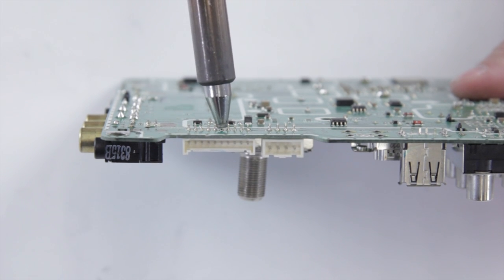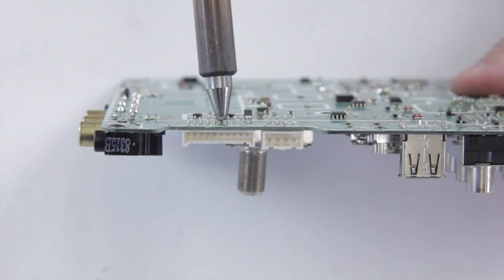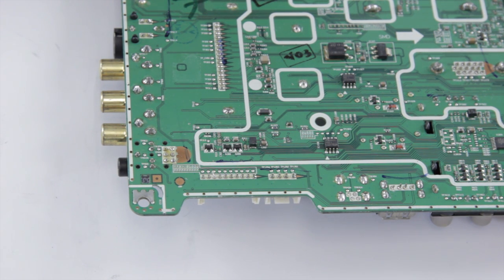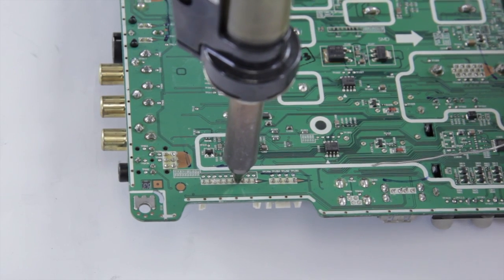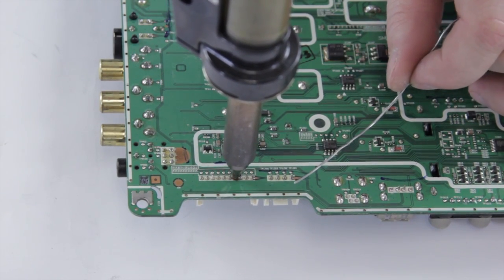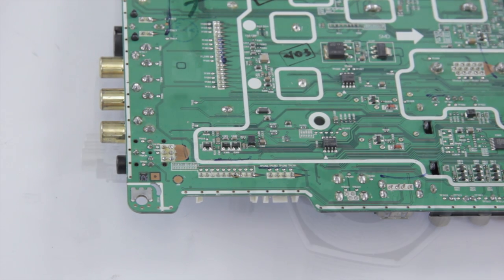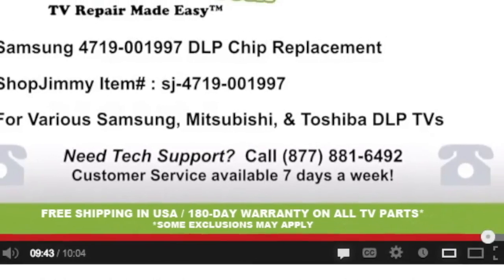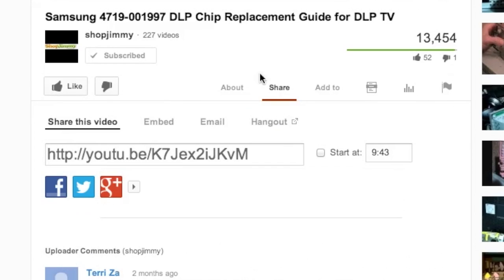How to Desolder Small Joints - DIY How to Desolder Tip #2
How To Desolder Tip #2- Hakko 808 - Desoldering Small Joints

The Hakko 808 is a handy, portable desoldering tool with a built-in vacuum pump. No separate station is required.

Content found in the Hakko 808 Desoldering Gun Kit
- Hakko 808 Desoldering Gun
- Heat resistant cover
- Filters
- Solder cartridge
- Adjustment Screw Driver
- Cleaning Pin
- Wrench
 - Cartridge Cap

Highlights:
- Tip-to-ground potential difference no greater than 2mV
- Tip-to-ground resistance no greater than 2 ohms
- Adjustable temperature control (380°C - 480°C / 715°F - 895°F)
- Includes Carrying Case and Hot Sock
- Thin, comfortable grip and low vibration
- Simple and inexpensive pump maintenance